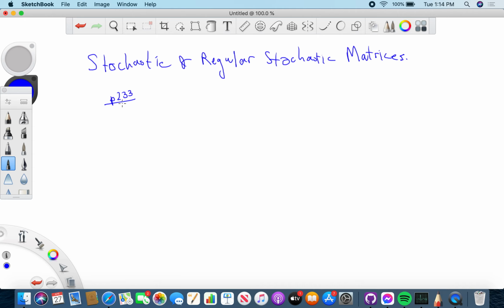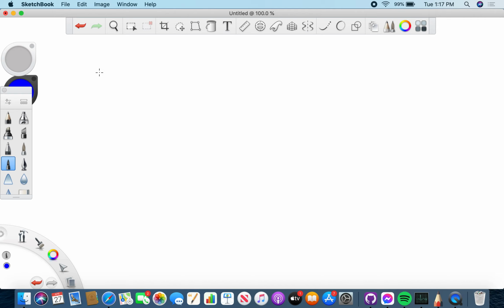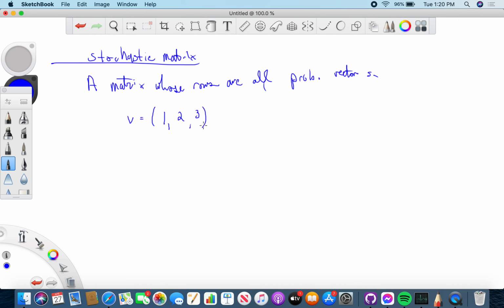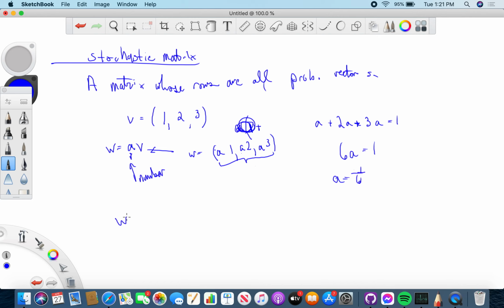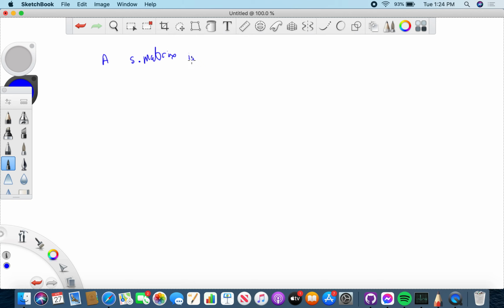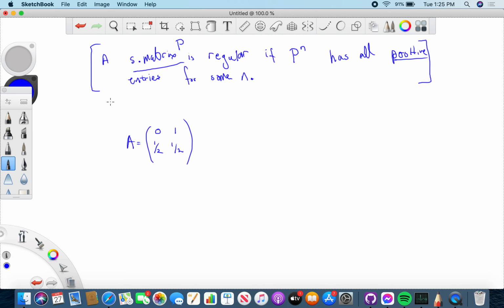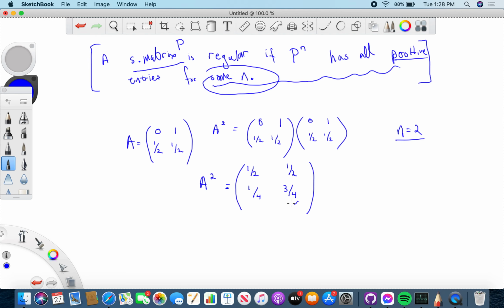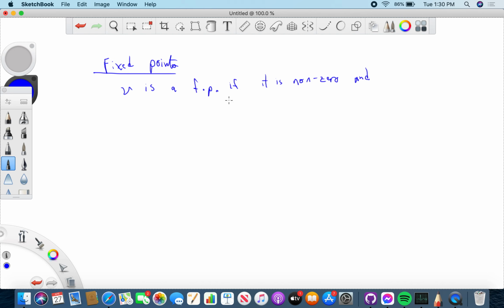Stochastic Matrices and Regular Stochastic Matrices Part 1